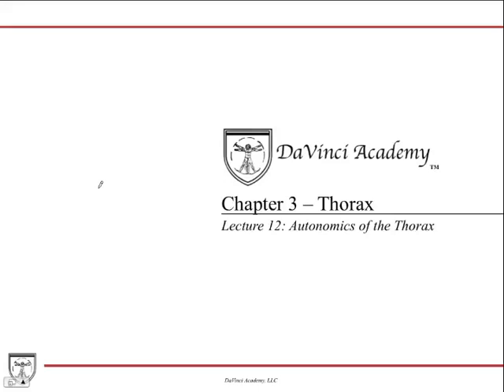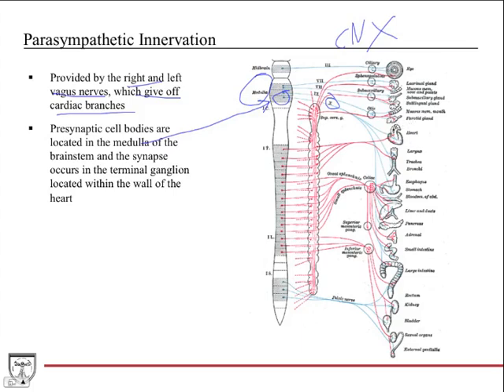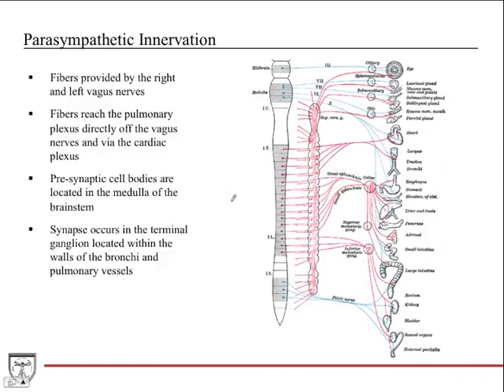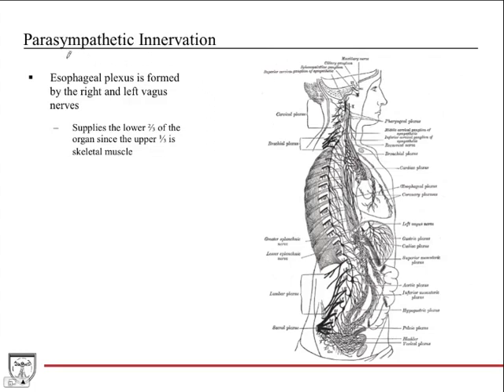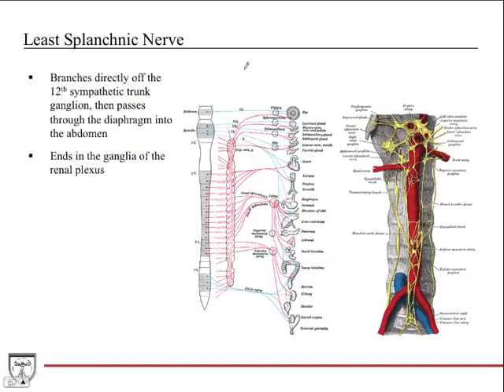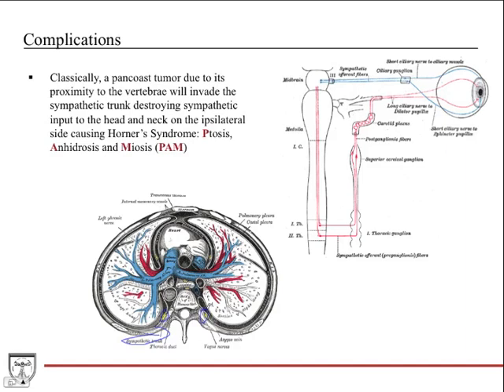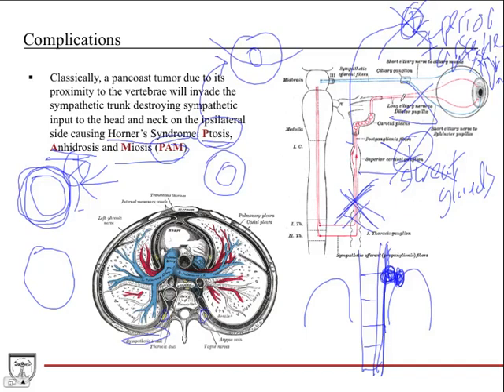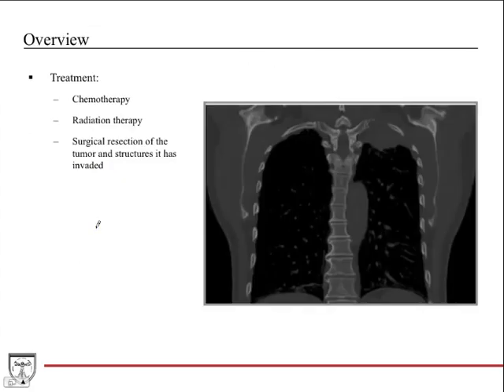Autonomic Nervous System of the Thorax Anatomy [Thorax Anatomy 12 of 16]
Covers the anatomy of the autonomic innervation of the thoracic organs, including the heart, airways, and lungs. Also covers thoracic sympathetic trunk and splanchnic nerves. This video is a part of our Anatomy Video Course

* 450+ color anatomical drawings, images and radiographs
* 100's of clinical pearls and applications that are highly tested on the USMLE